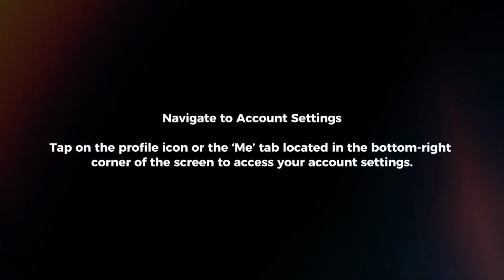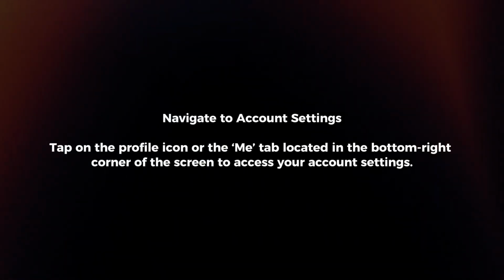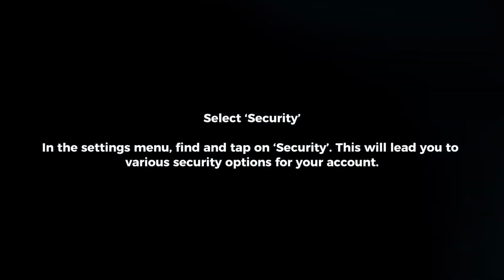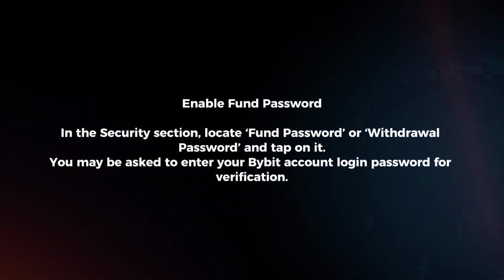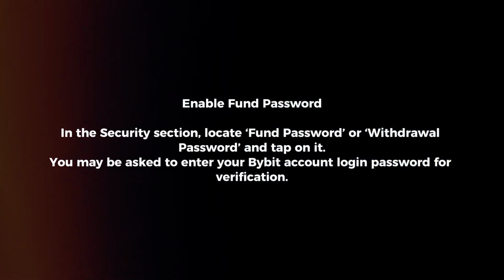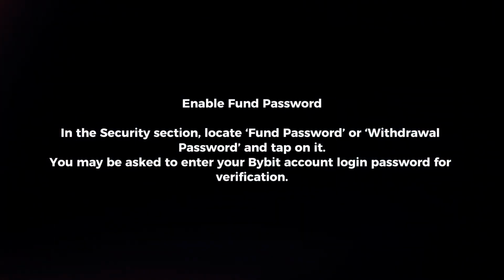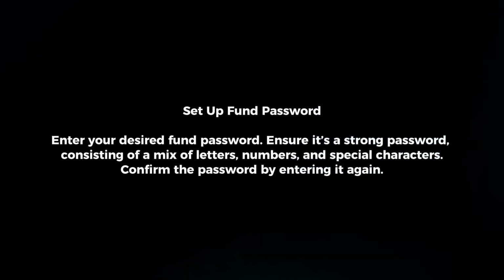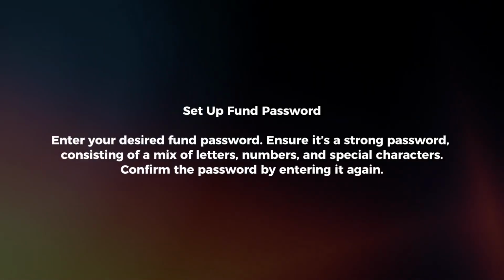How To Set Up Fund Password On Bybit App (2025)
In this video I will explain How You Can Set Up Fund Password On Bybit App In 2025.